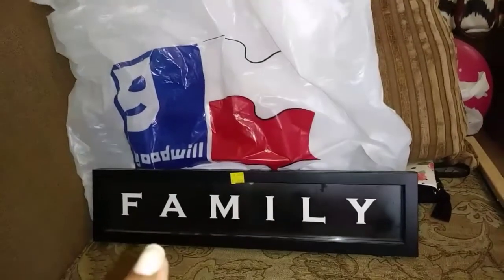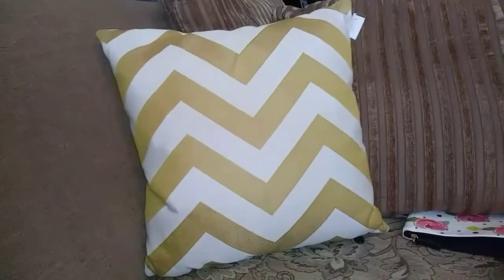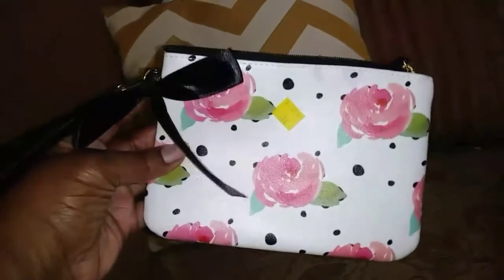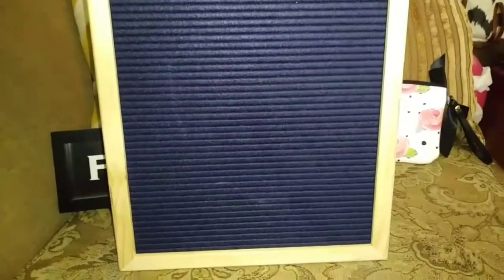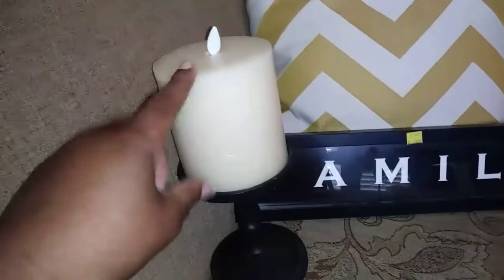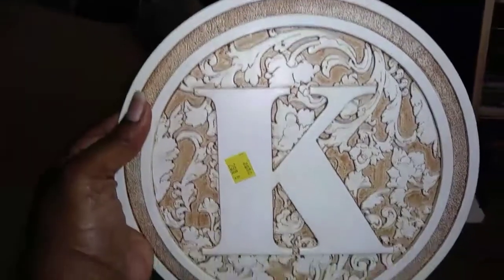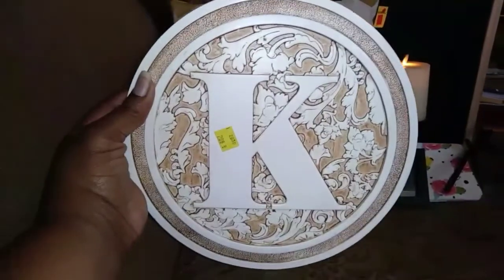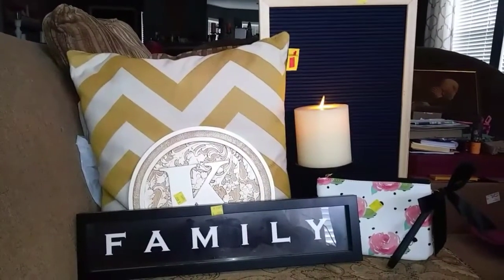Home Decor Goodwill Haul